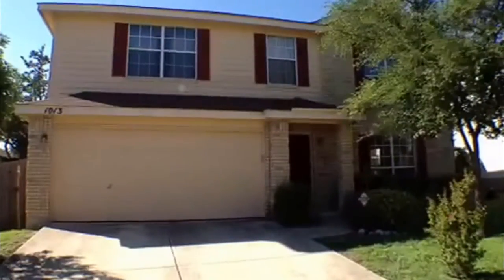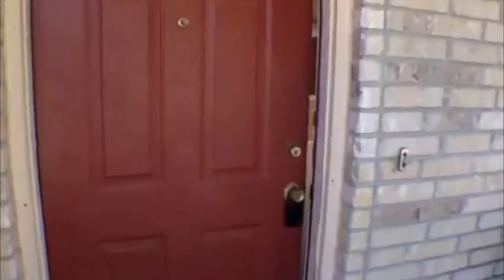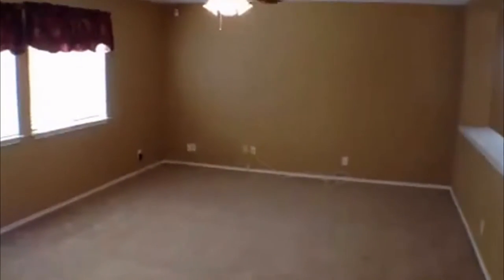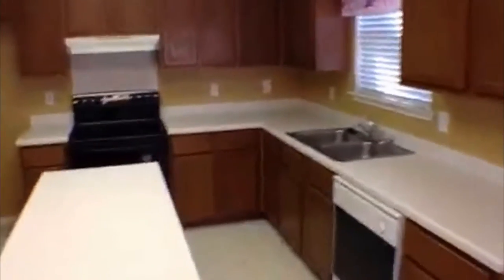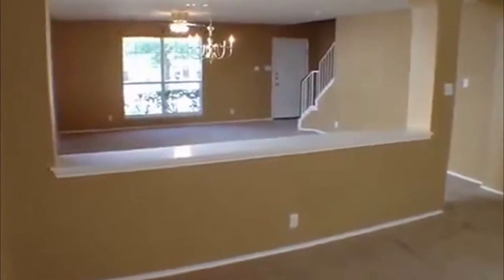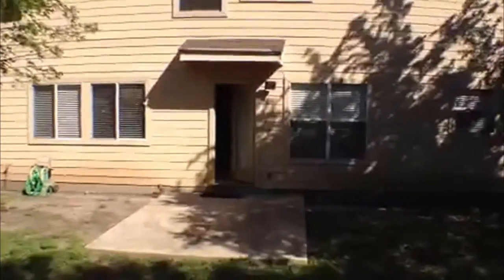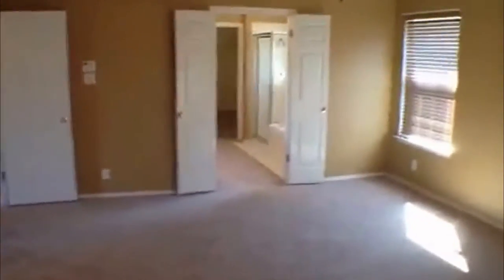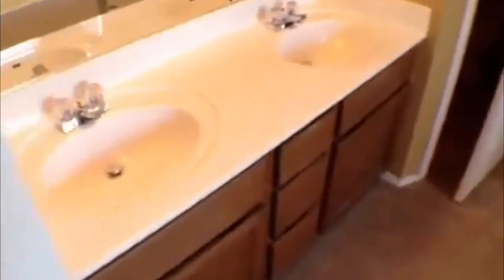"House for Rent in San Antonio" 3BR/2.5BA by "San Antonio Property Management"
There are no other homes as lovely as this "House for Rent in San Antonio" located at 1013 Lion King, San Antonio, TX 78251! This is a great home that you'll surely love. It features 3 spacious bedrooms and 2.5 beautiful bathrooms. There is also a loft upstairs, a formal living and dining room, a kitchen with island and plenty of cabinets, and a laundry area for your convenience. This house comes with a spacious backyard that's great if you have kids.

7217 Bandera Rd, San Antonio, TX 78238, USA